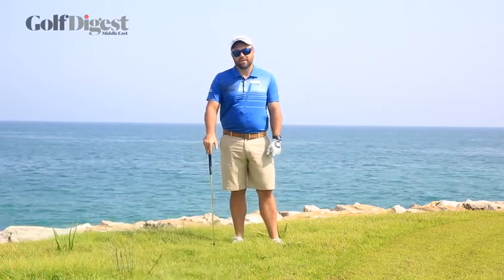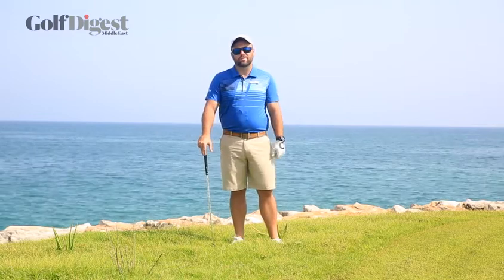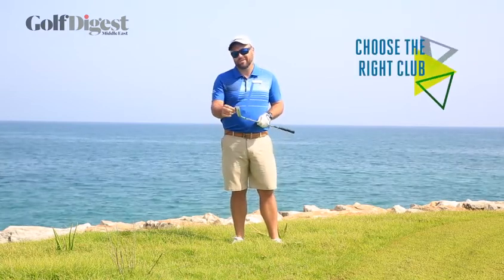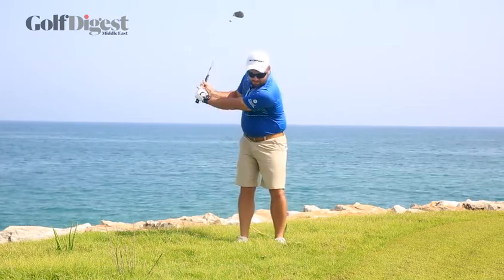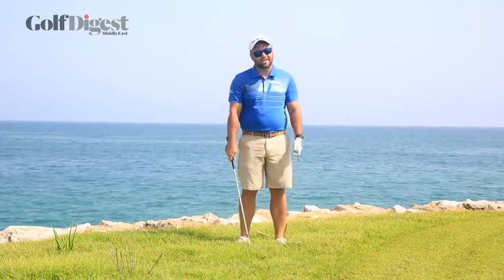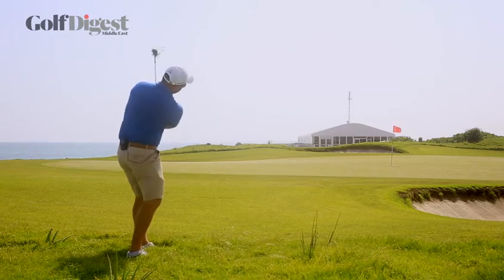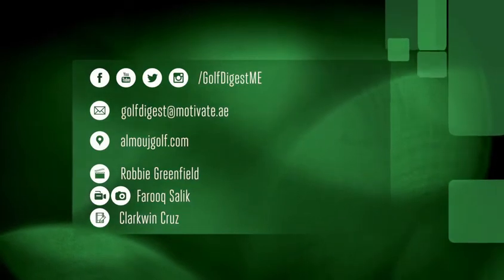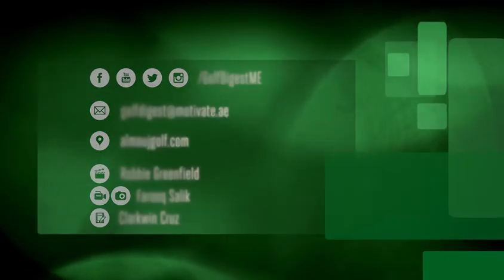Chipping and pitching from bad lies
Muscat's spectacular Almouj Golf course features thick greenside rough that requires a specific technique for effective chipping and pitching. PGA Golf Professional Marcus Casey explains how